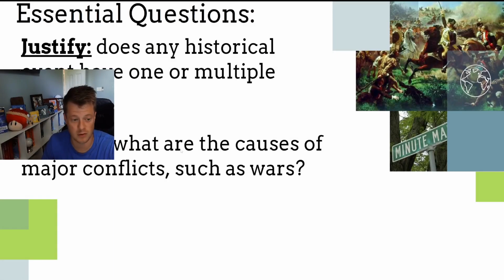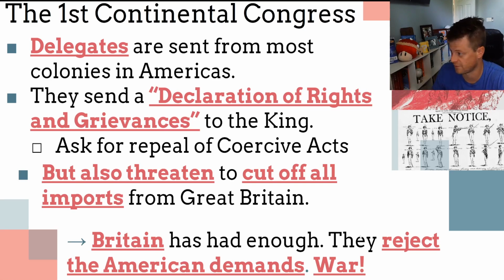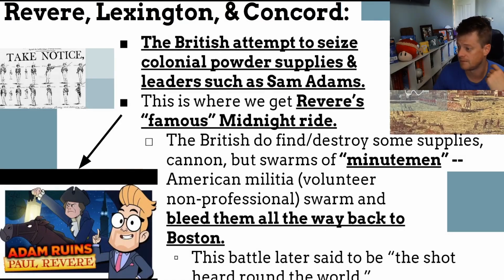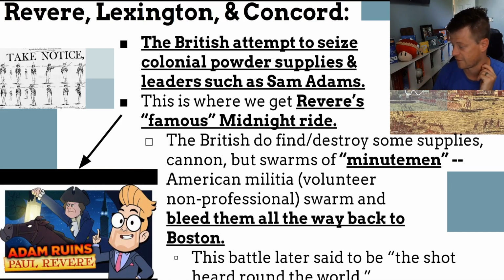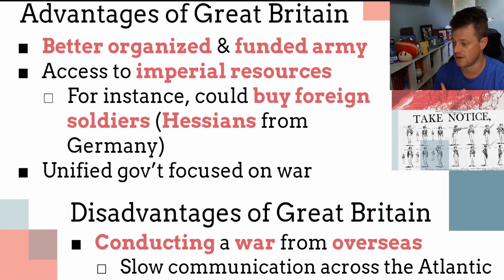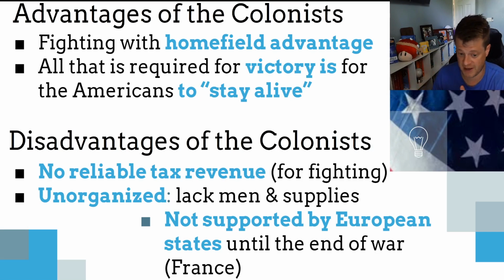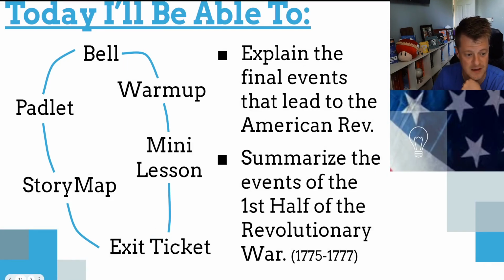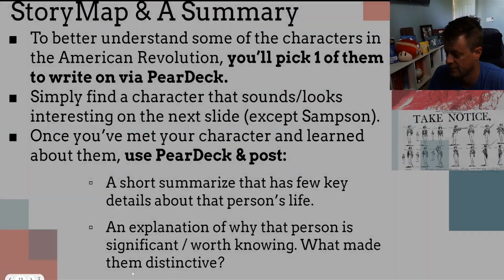World History Since 1700 | Unit 1 Pt. 6 | Maniac ‘Murica: Wrapping Up the American Revolution